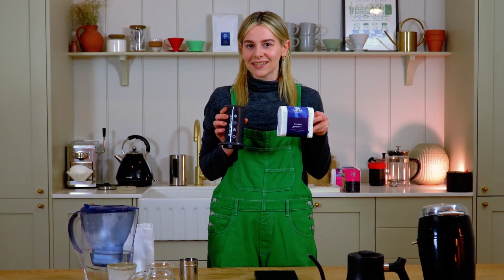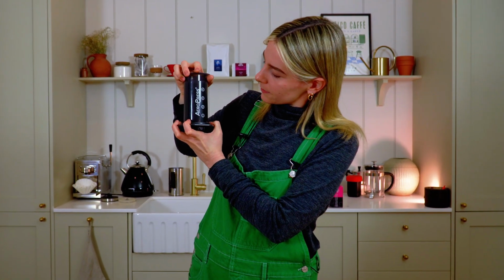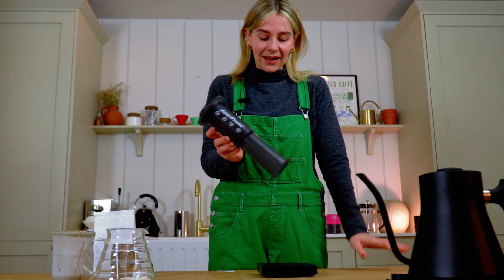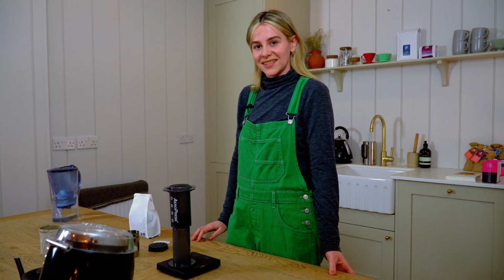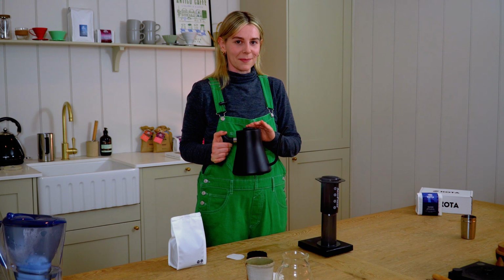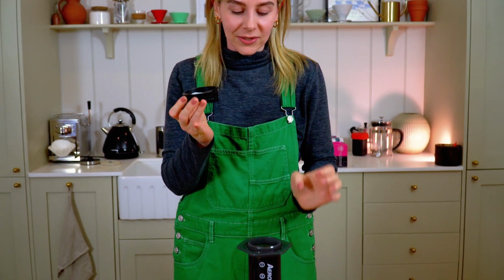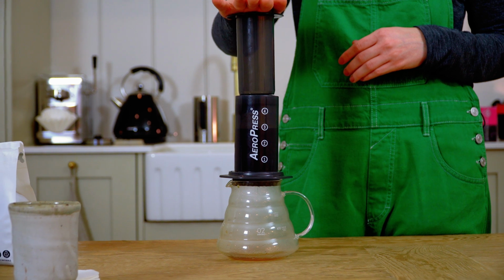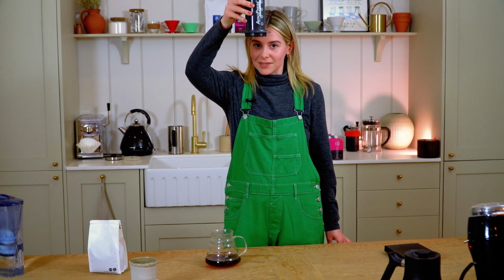KOTA Coffee Brew Guide: EP1 Aeropress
Discover the art of brewing the perfect cup of KOTA coffee using the Aeropress! In this video, we’ll walk you through each step, from selecting your coffee to achieving that rich, flavorful brew. Whether you’re a coffee novice or a seasoned pro, you’ll find tips and tricks to elevate your coffee game. Join us for a delicious journey into the world of KOTA coffee!